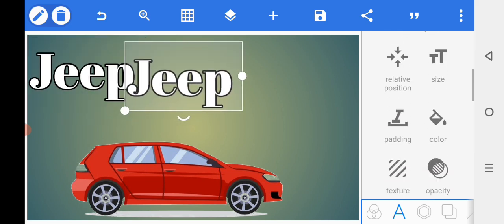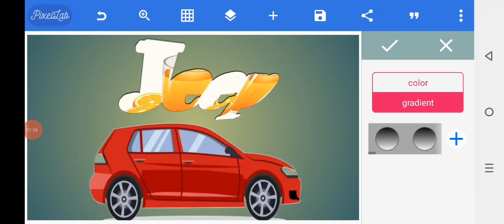2025 Style Fast Edits for Mobile!84,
2025 Style Fast Edits for Mobile!
Trending Style Fast Editing Hacks!